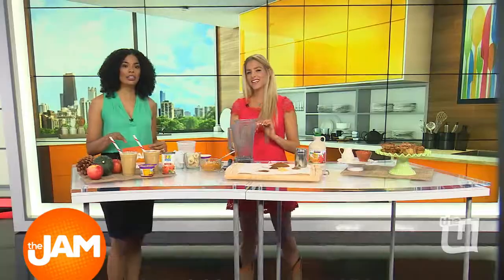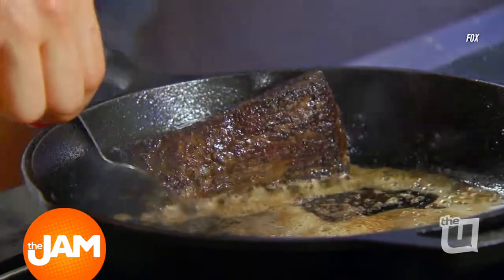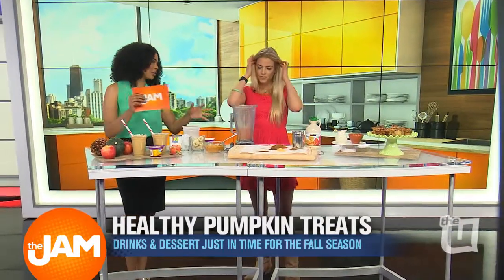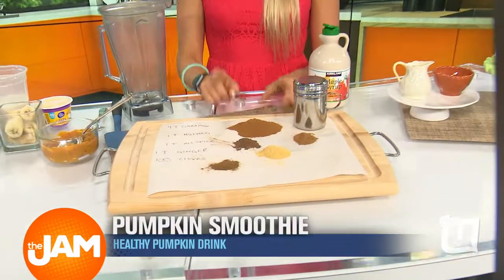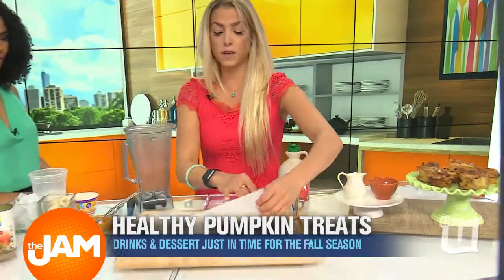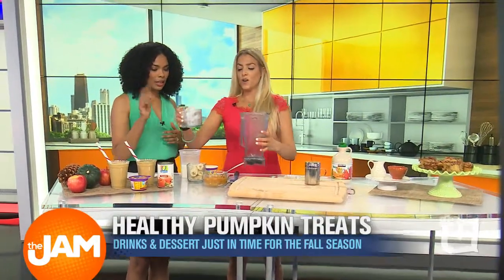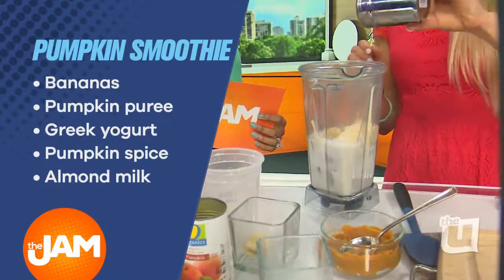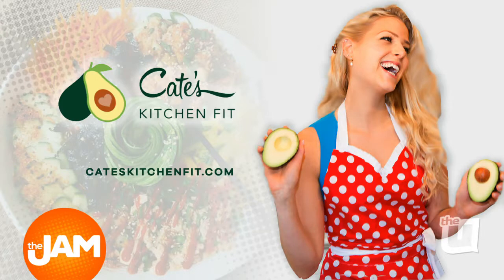Masterchef Cate Meade's Healthy Pumpkin Treats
With the release of the pumpkin spice latte at Starbucks, we’ve all been reminded that fall is just right around the corner. Former Master Chef contestant, Chef Cate Meade, joined us to share a healthy twist you can put on your favorite pumpkin flavored sweets.

To keep up with Cate's recipes or hire her meal-prep services, visit her